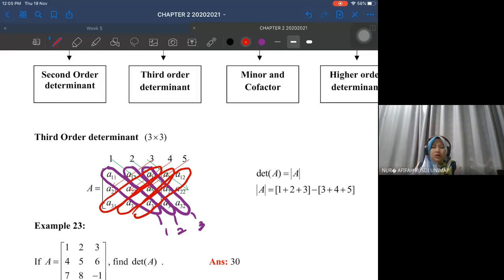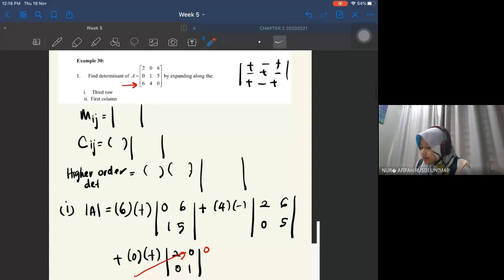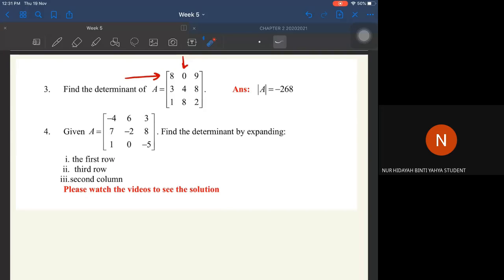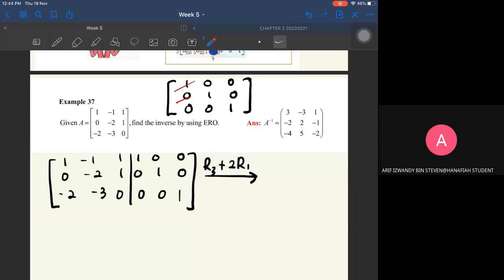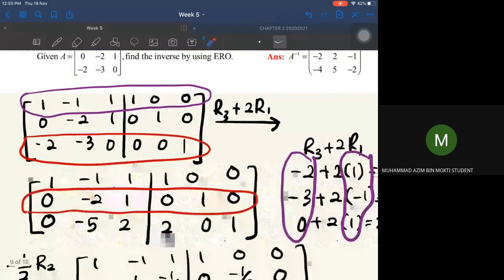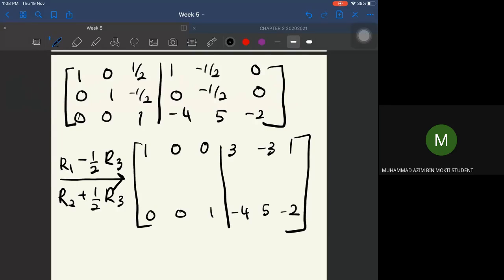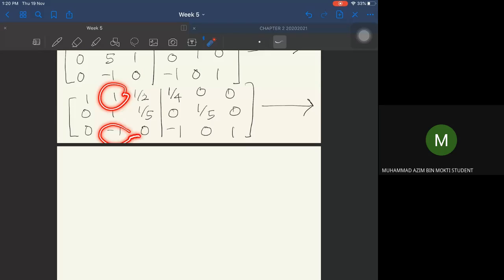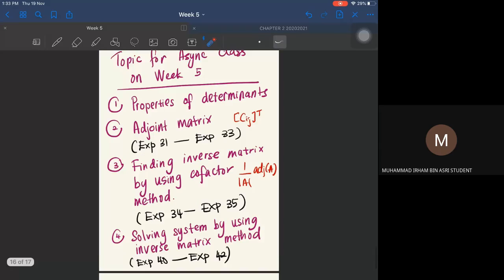Lecture Video (Week 5)